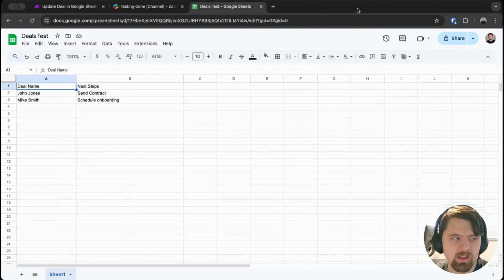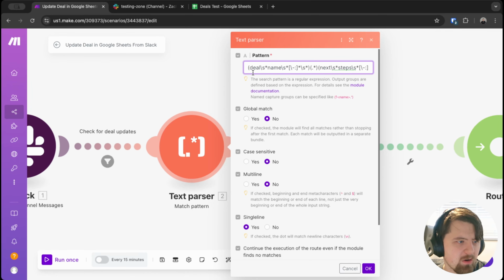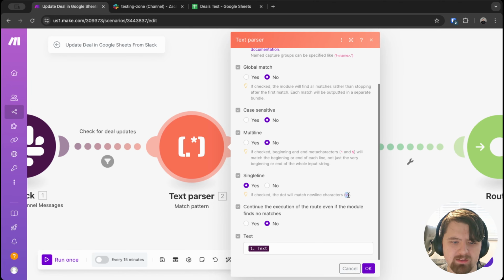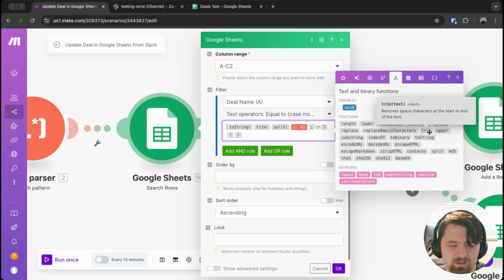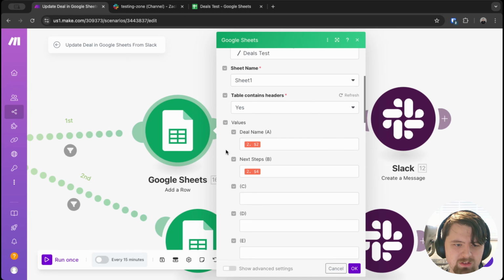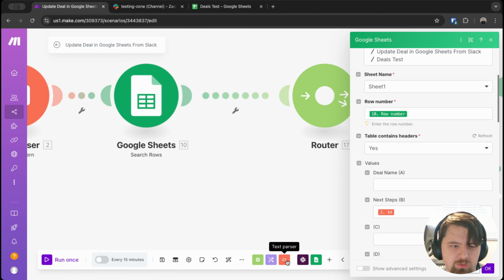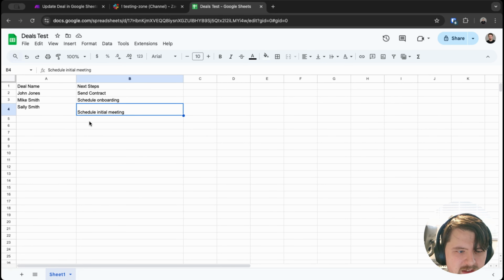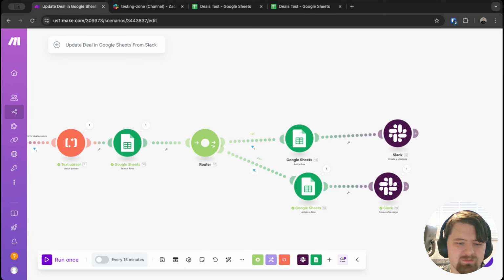Automatically Update Deal Information Using Make and Slack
In this video we'll go over how you can create a workflow that automatically updates deal information using by sending a message in Slack. In this example, I use Google Sheets to store the deal information, but you can also easily adapt this workflow so that it works with a CRM tool of your choice (i.e. Salesforce, HubSpot, etc.).

This version of the workflow is made in Make (formerly Integromat). To watch the Zapier version, go here: